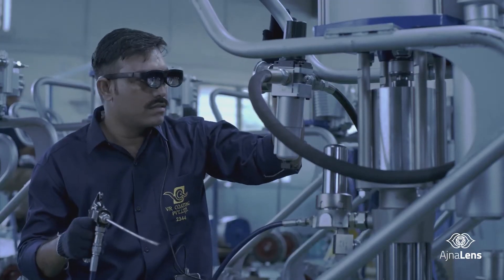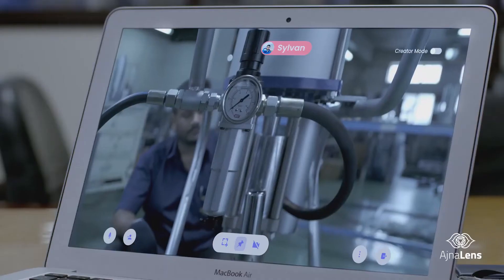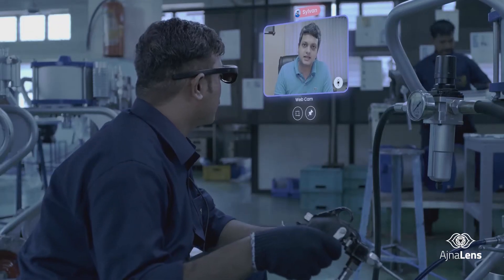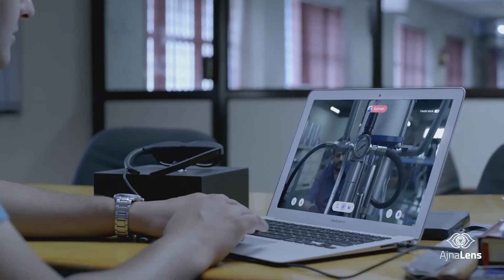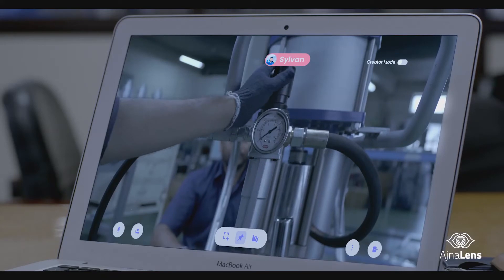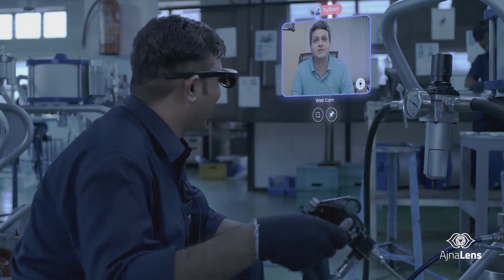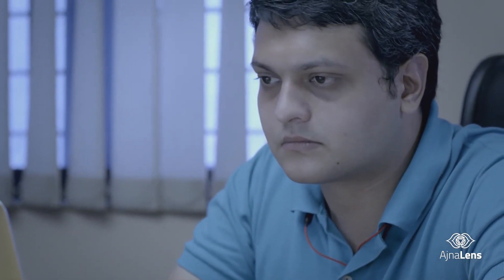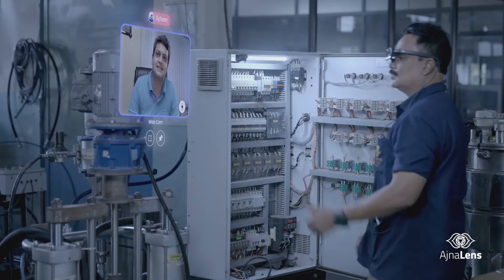How remote assistance can help your business grow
AR-based remote assistance is the need of the hour and is all set to revolutionize how businesses function in the post-Covid era. Remote Assistance reduces equipment or operational downtimes by getting your team the right expert assistance instantly. This saves tremendous costs while increasing operational efficiency.